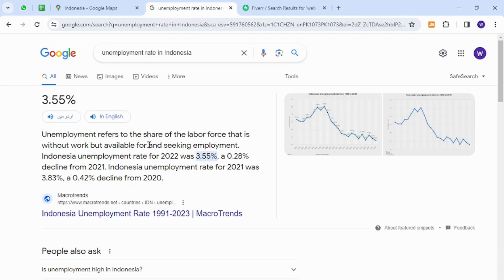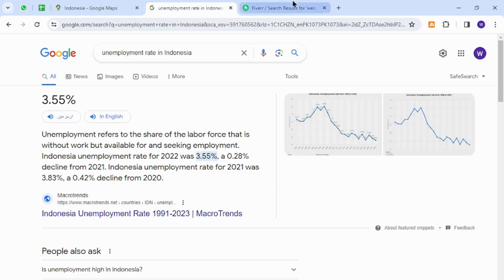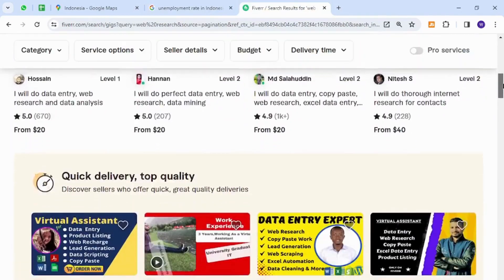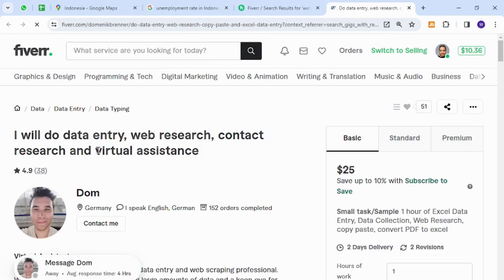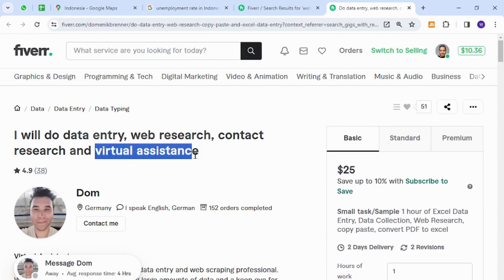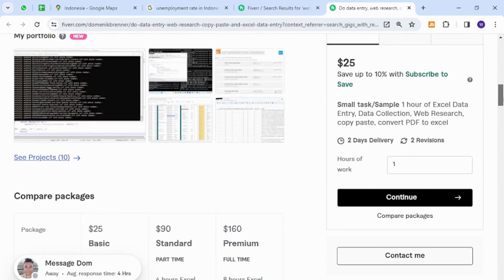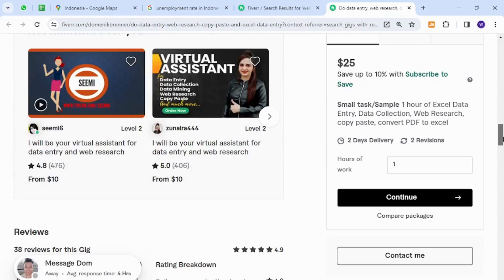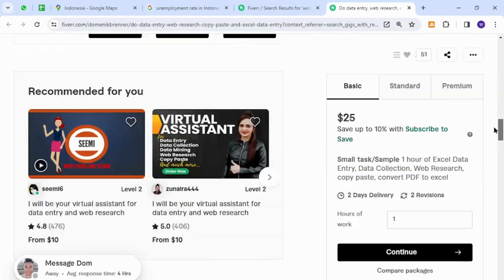✅ How To Make Money Online As A Beginner Using Your Keyboard From Indonesia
Unlock the secrets to earning money online from the comfort of your home in Indonesia! This step-by-step guide is tailored for beginners, revealing proven methods that require only your keyboard. Learn valuable tips and strategies to kickstart your online journey, no matter your location. If you're ready to turn your keyboard into a money-making tool, watch this video now!

Key Learning Points:
- Beginner-friendly methods for making money online
- Harnessing the power of your keyboard for online income
- Tailored tips for earning from Indonesia